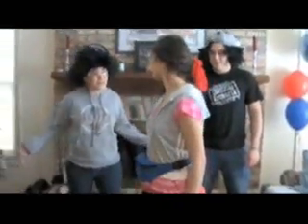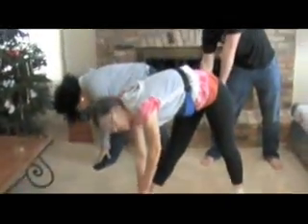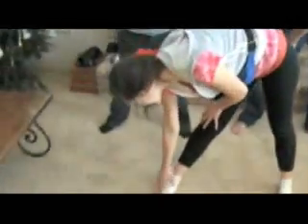Jen Pearl The SCIENCE Girl Movie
Directed and Edited by: Scott McMillan
Created by: Jennifer, Nicole and Matt
This wacky video teachs u about the body in a fun and interesting way.